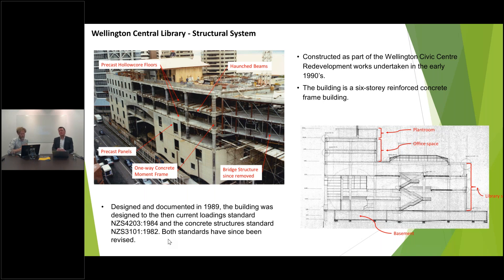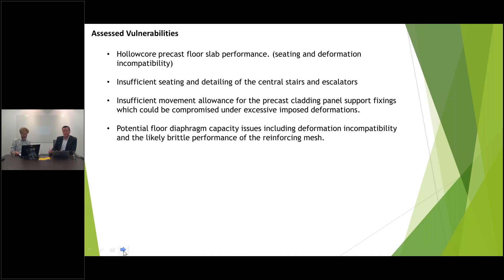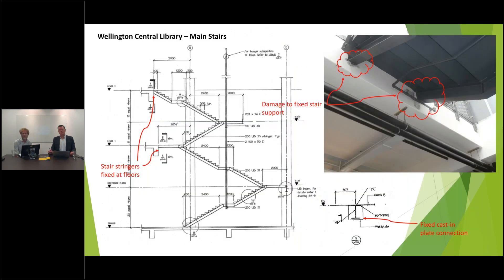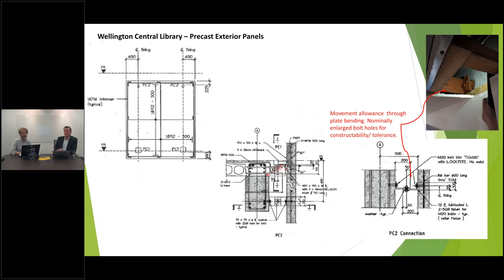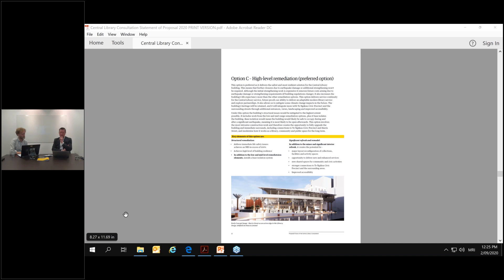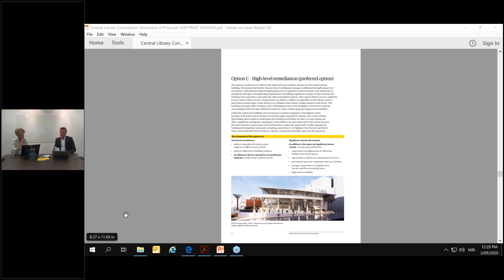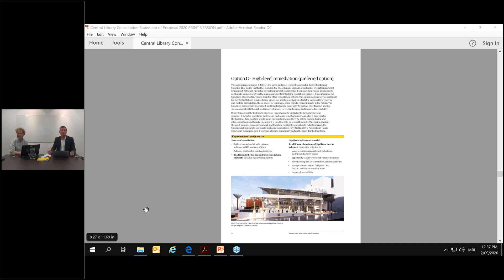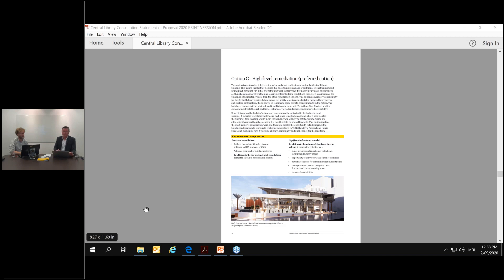Future of the Central Library consultation: Webinar 2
Why the Central Library closed and restoring the service to Te Ngākau Civic Precinct.

As part of the consultation process on the future of the Central Library we ran three discussions with speakers from different communities or sectors. This discussion focused on the engineering aspects which closed the building and what is involved in making the building safe again for everyone to use.

The seminar was held at 12pm – 1pm, Wednesday 2 September with Tony Holden, Associate, Senior Structural Engineer Aurecon with Peter Brennan, Manager Property, Wellington City Council

For more information about the future of the Central Library,